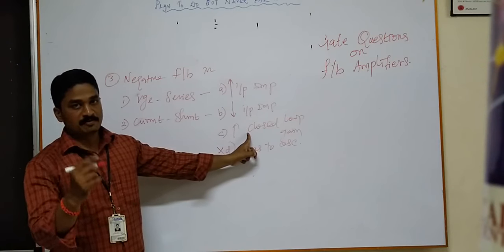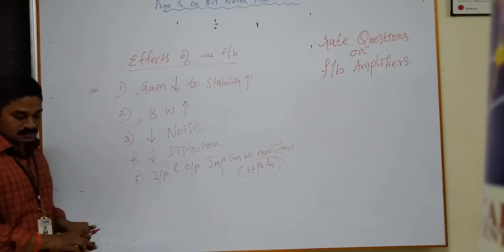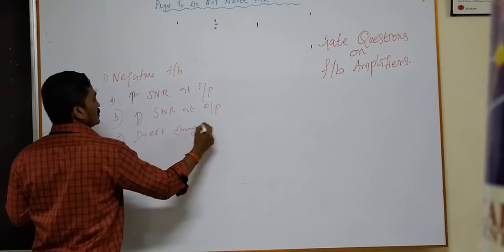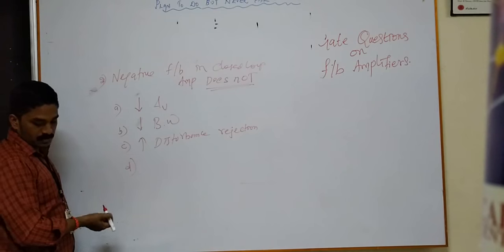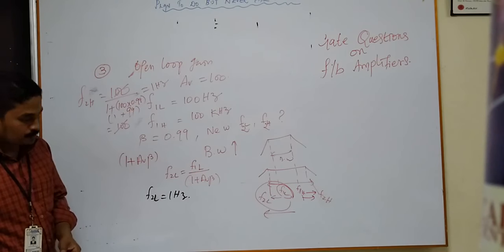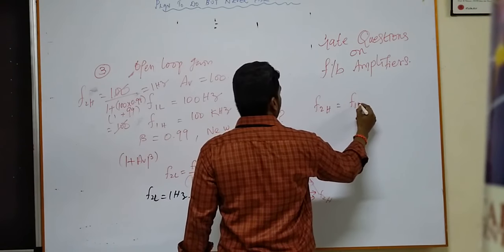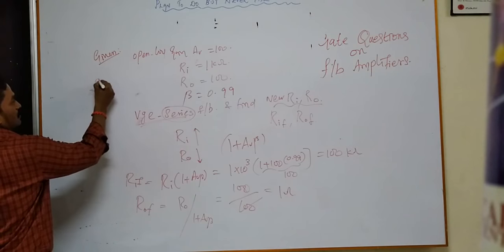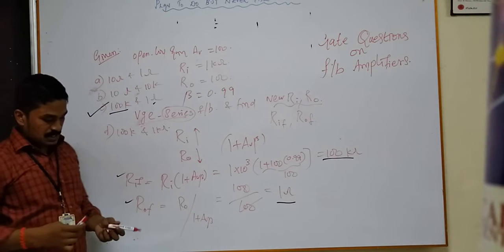Lecture 7: Gate Lecture (Questions) - on Feedback Amplifier Part 2 - NEC-JC Lecture